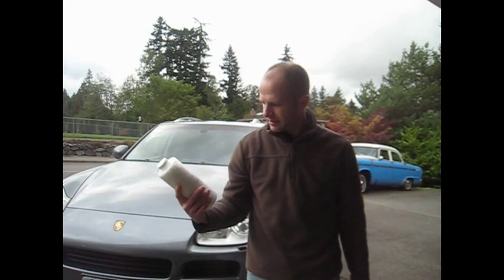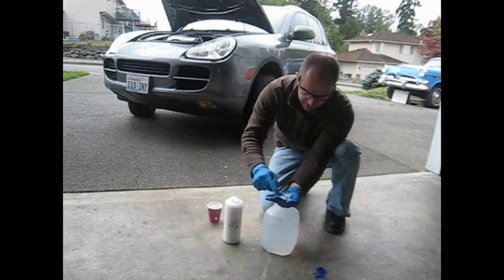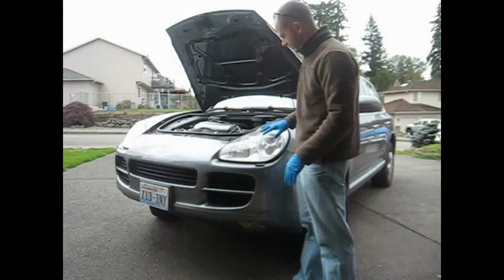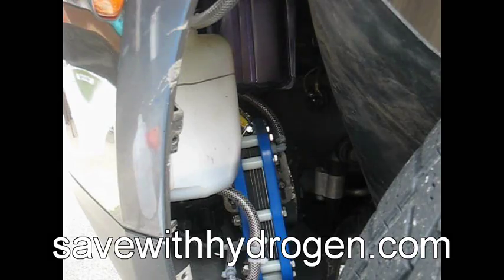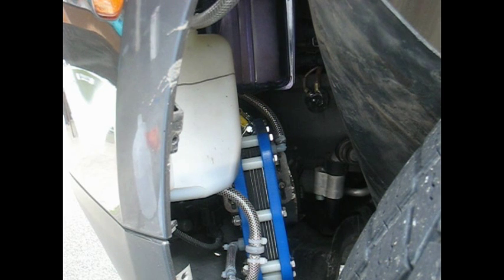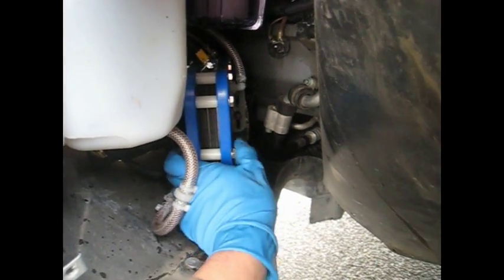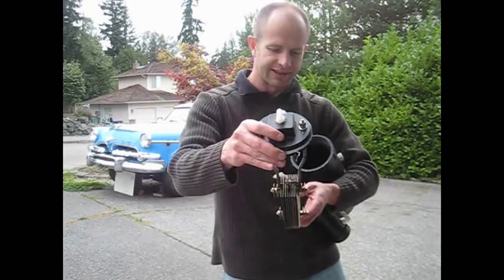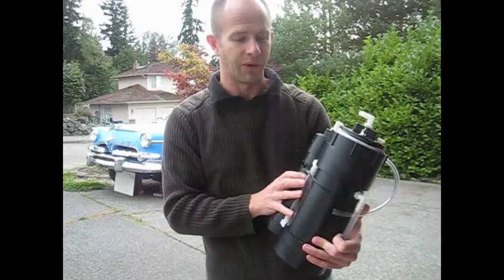Porsche Cayenne Hydrogen Generator HHO setup and Service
This video is from Hydrogen Generation It goes over the setup and system maintenance on a Hydrogen Generator HHO on a Porsche Cayenne S. The HHO is increasing the MPG.   HHO average is 18 City and 23 Hwy. (dot: 12/16mpg).  We mainly focus on fleet vehicles, but We have some cool custom brackets for Cayennes, Large Ford/Chevy/Dodge truck too.